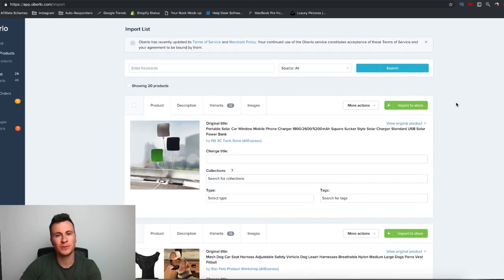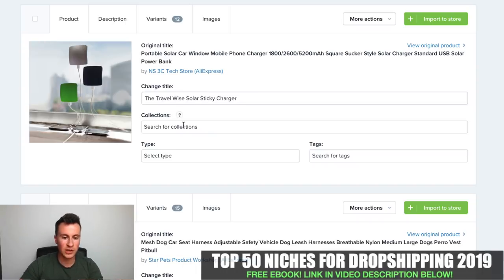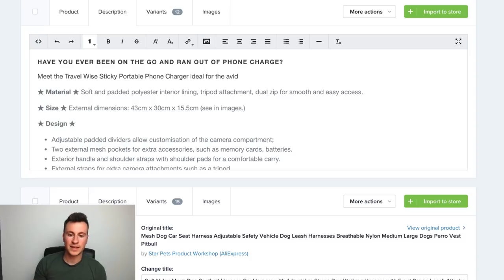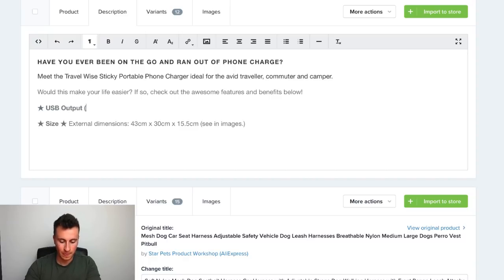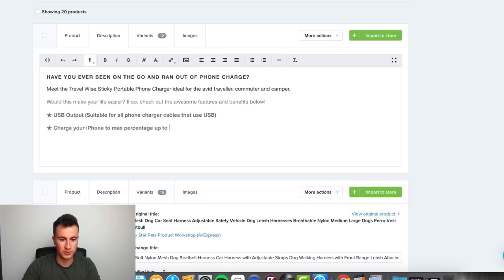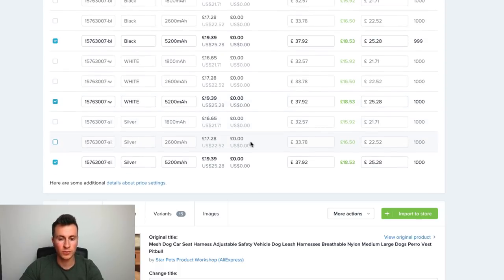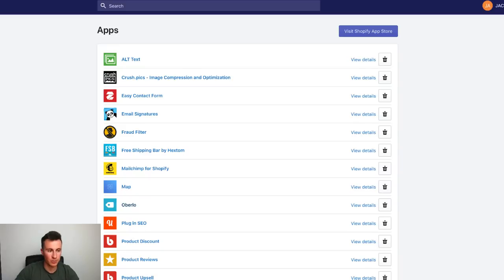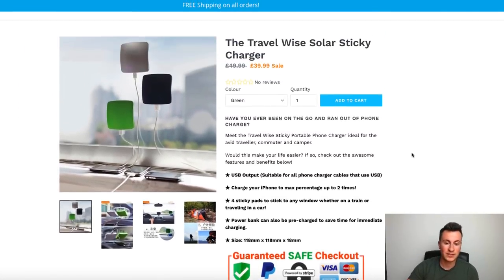Turn VISITORS Into CUSTOMERS! How To Create High Converting Product Pages (Shopify Tutorial)